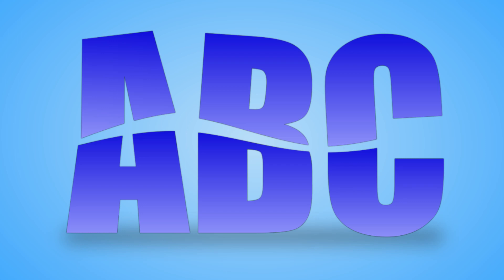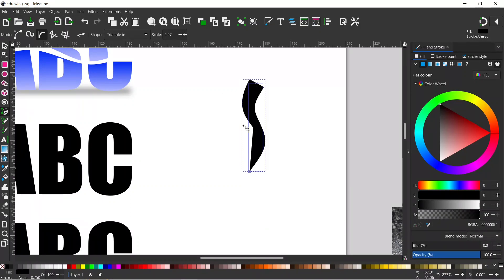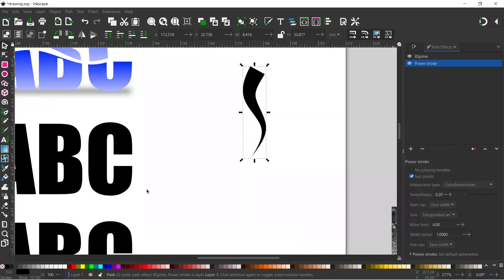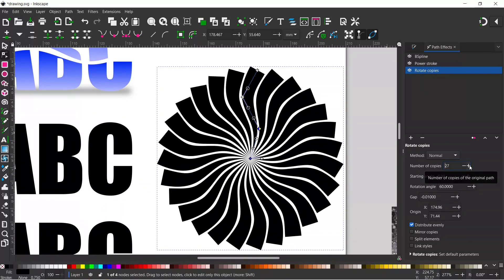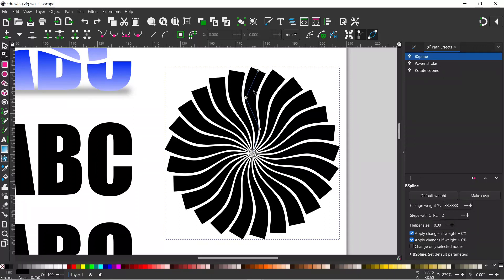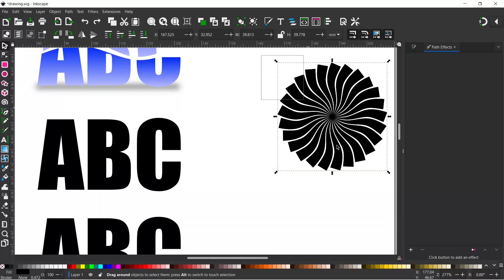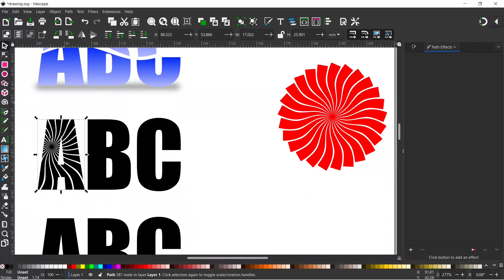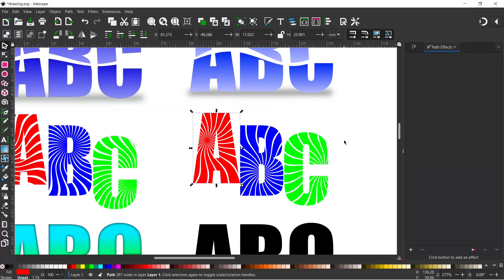Funky Text Effect Inkscape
In this video, I demonstrate how to create custom patterns using path effects and how to combine the pattern with your text using boolean operators. It’s all easy to do and can give you some great effects.

This effect works well for T-shirt designs, logos, banners and more.

Inkscape logo by Andrew Michael Fitzsimo